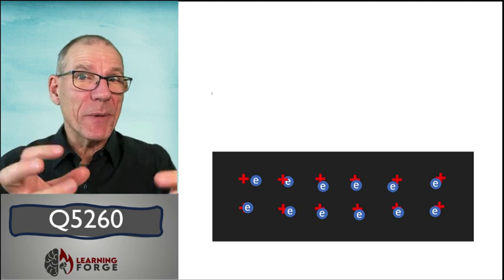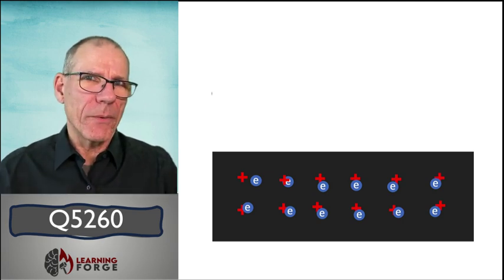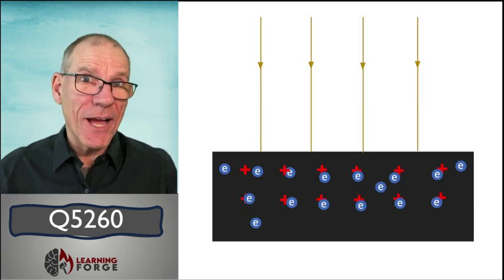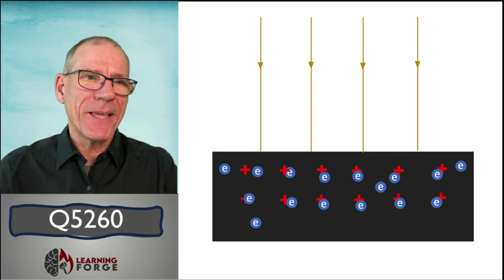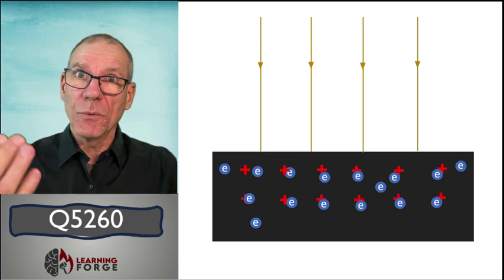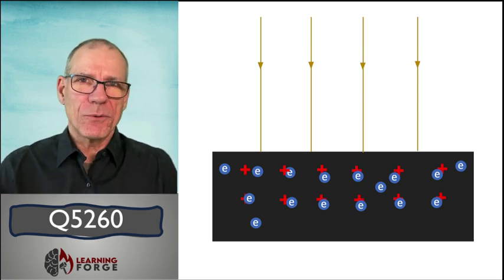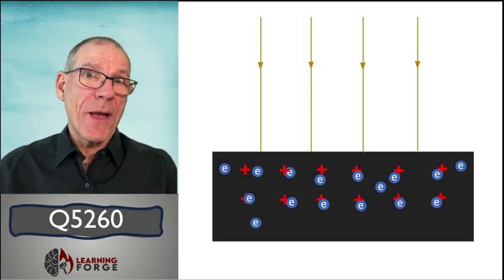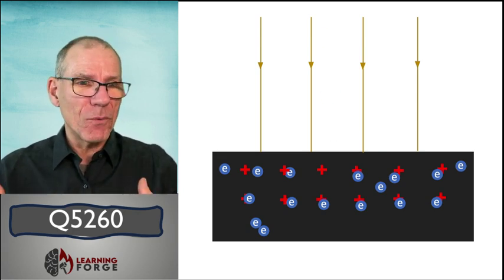Q5260 Gold leaf electroscope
Synthesis of photoelectric effect and electrostatics explained in context of examination style question